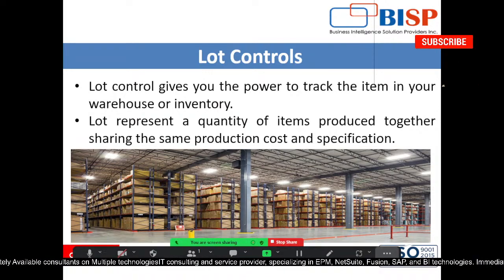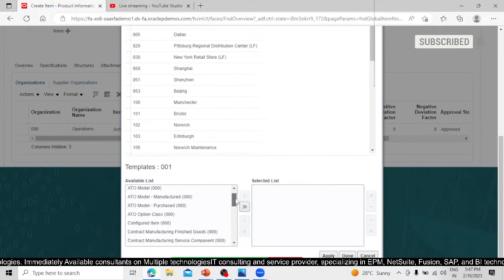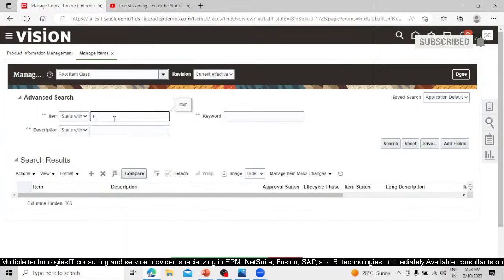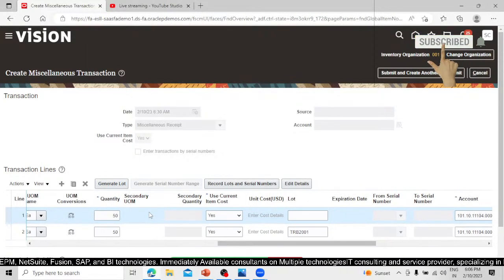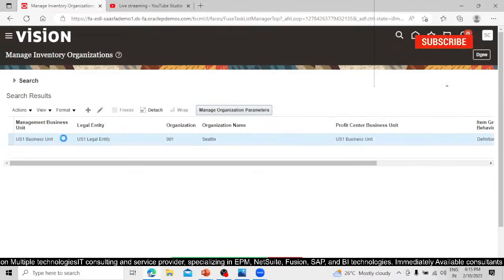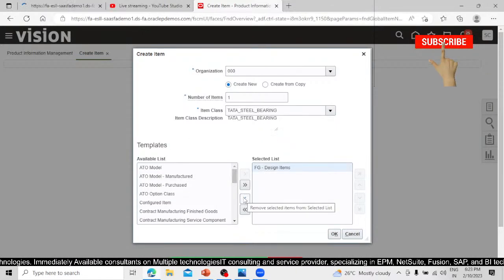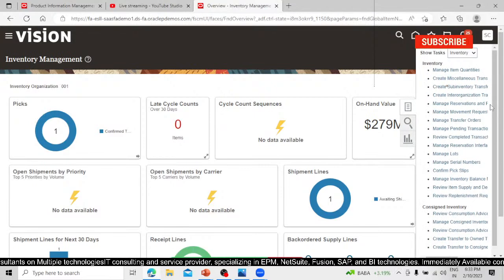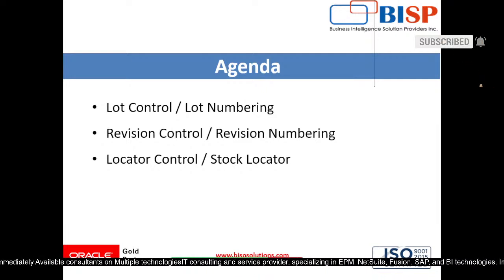Live Webinar of Oracle Fusion SCM 10th Feb. 2023 | Supply Chain Management (SCM)